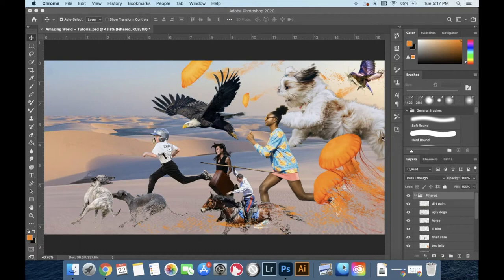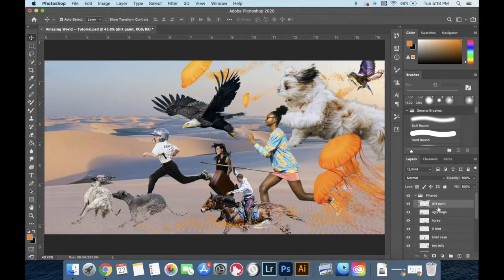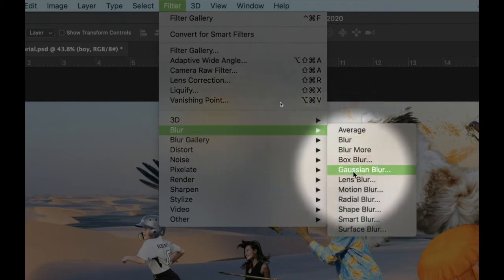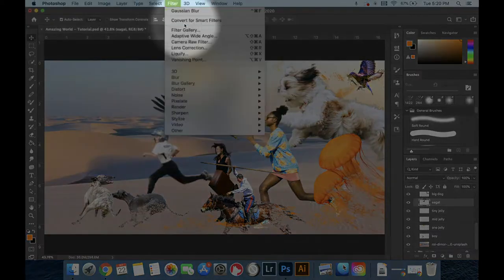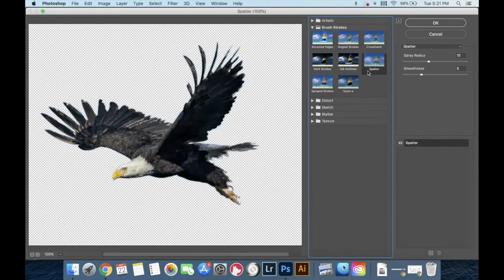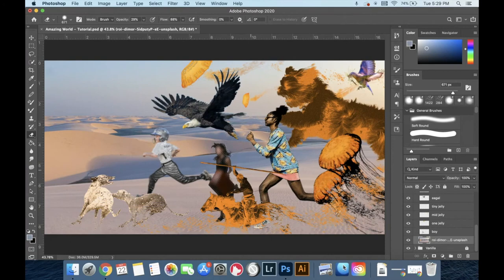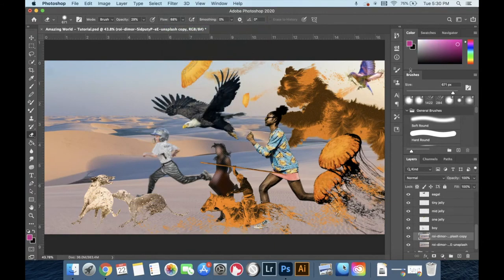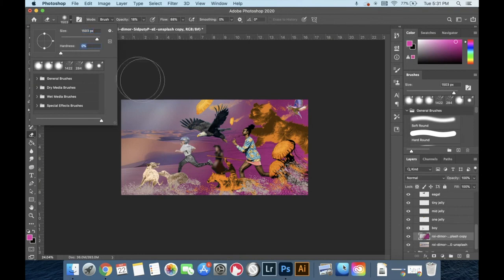Creative Filter | Photoshop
Photoshop tutorial on adding a Creative Filters to a layer.